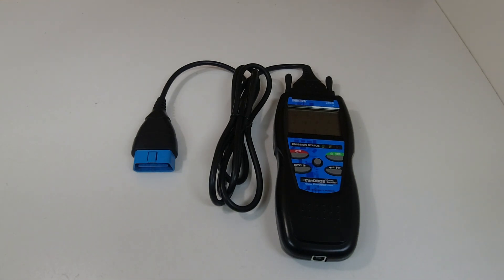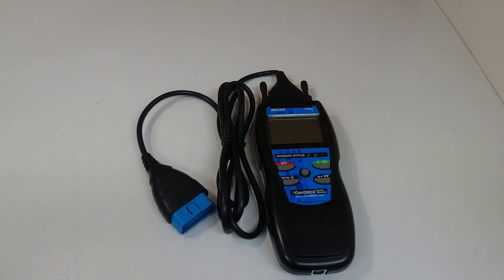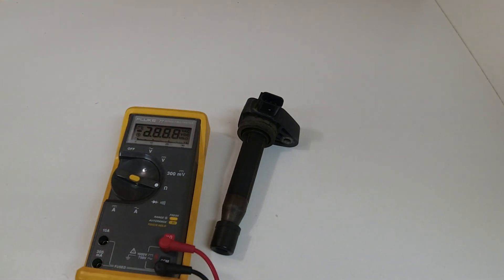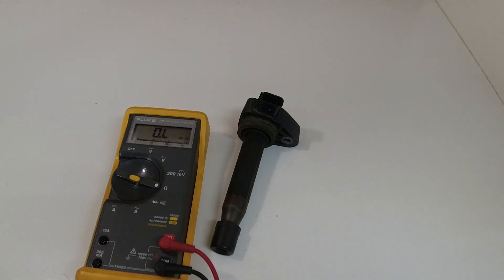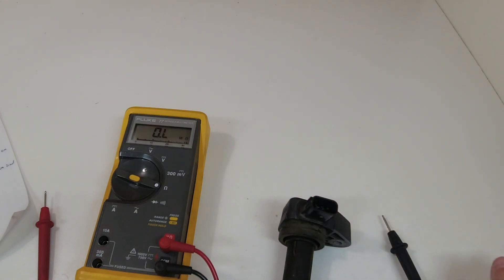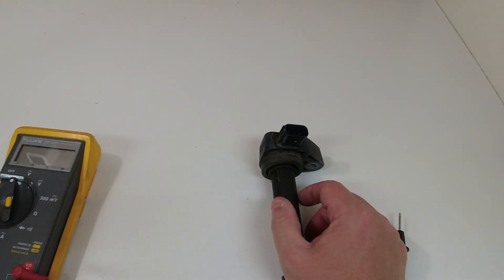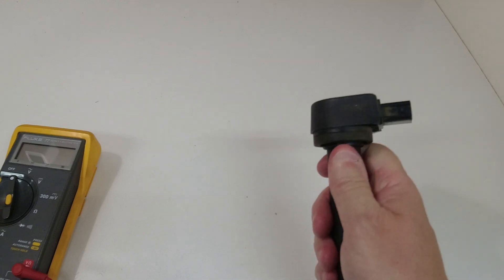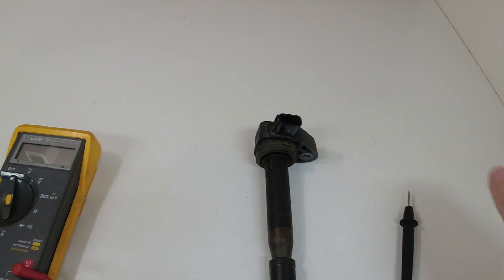2000 Acura 3.2 TL Ignition Coils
Engine idling rough, then check engine light with P0303 and P1399 codes.
P0303 – Cylinder 3 misfire.
P1399 – Random multiple cylinder misfire.

Troubleshooting and replacing ignition coil over plug - COP.
This car now has 625,128 miles.
The coils I am removing today for warranty replacement have 78,337 miles.

Parts from AutoZone:
Duralast C1221 Coils, box of six.
These coils have a lifetime replacement guarantee, with free replacement. This free replacement saved me $233.99 + sales tax.
Due to the extremely high miles driven on this car, this is my fourth set of Duralast coils I am installing today, but I only had to buy them once.

Tools I used:
6 mm Hex wrench
Any flat head screw driver just to turn two plastic cover screws
Multi-meter with ohm setting to test resistance.